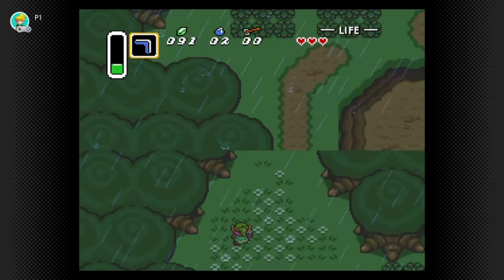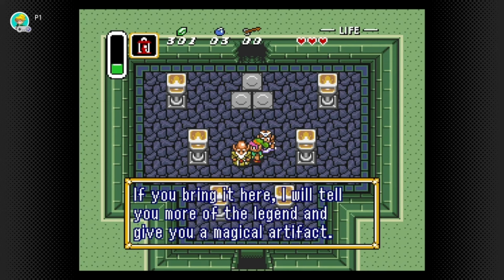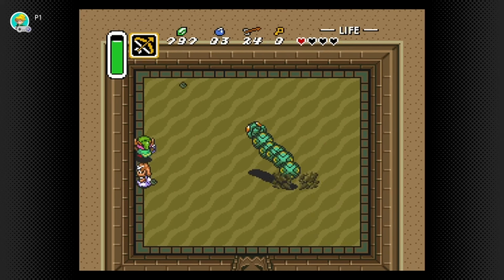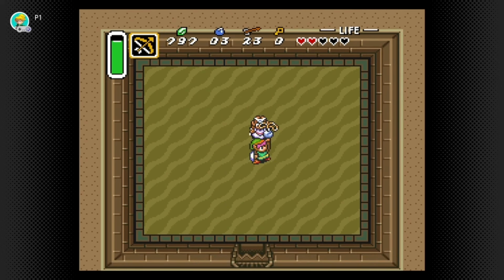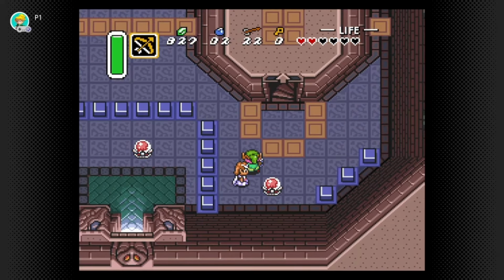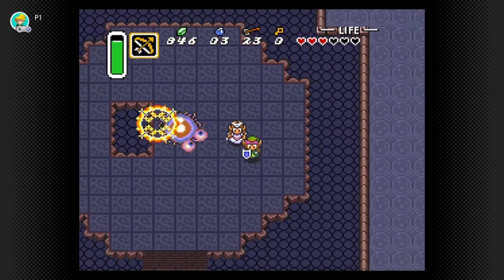All Pendants With Zelda!? - Alttp EG challenge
Intro
00:00
Glitch Explanation
04:00
Challenge starts
07:38

Hey all! Today I have for you a compialation with commentary regarding a little challenge I came up with in A Link to the Past!
Please note, I am not a speedrunnner, I simply love this game and this glitch and wanted to share my experience! :)

🎉 Social Links✨